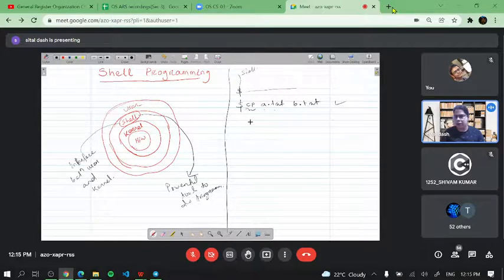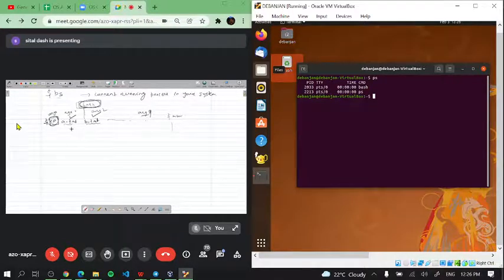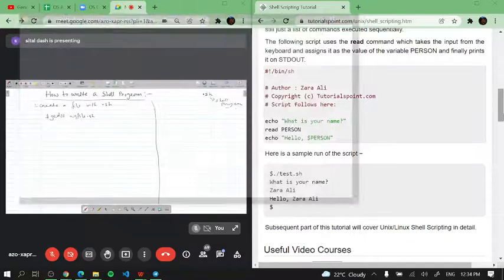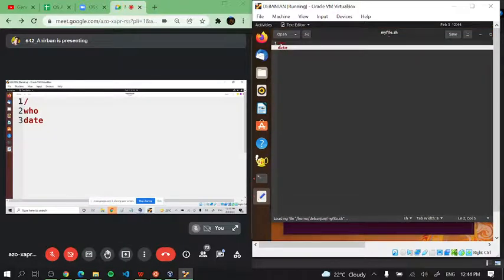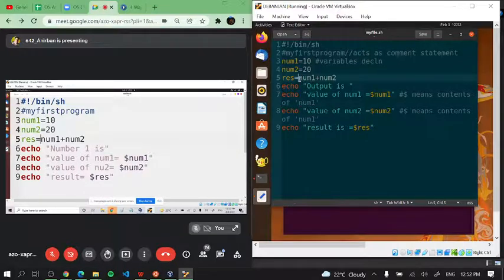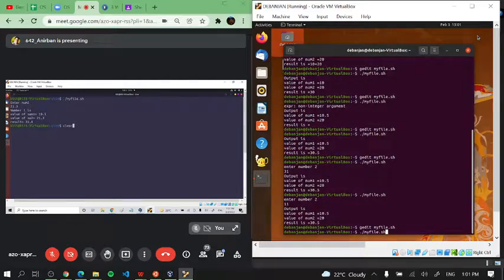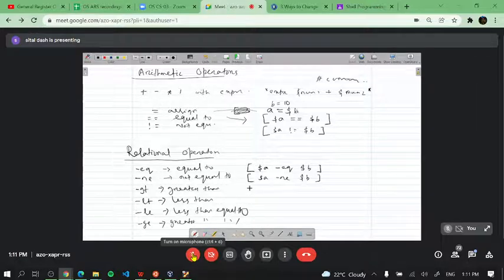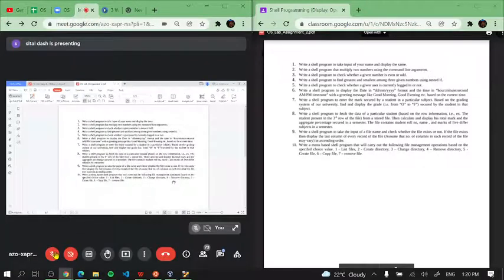OSLAB 3 SHELL SCRIPTING 03/02/2022